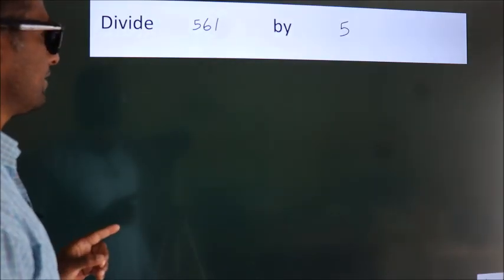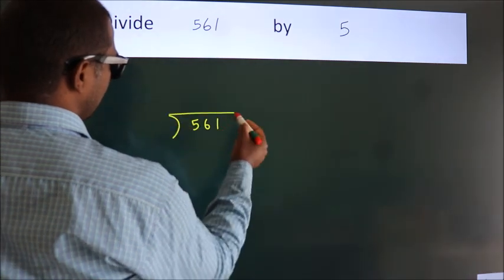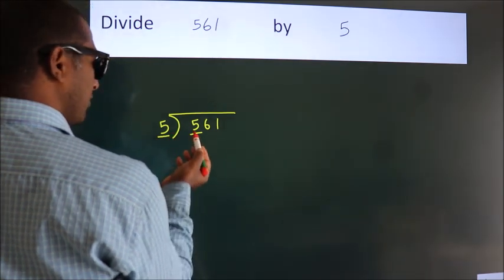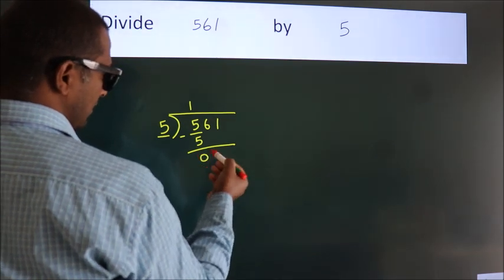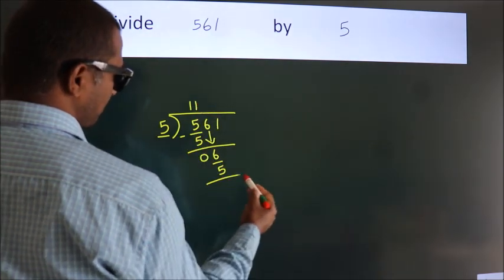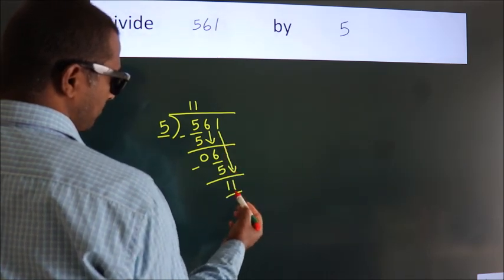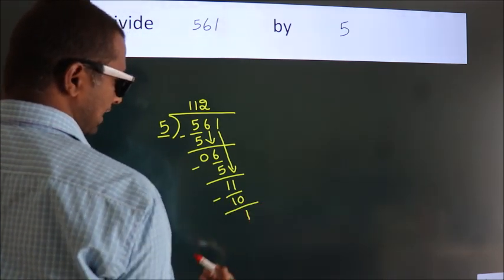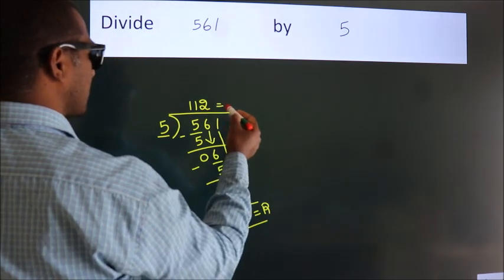Divide 561 by 5